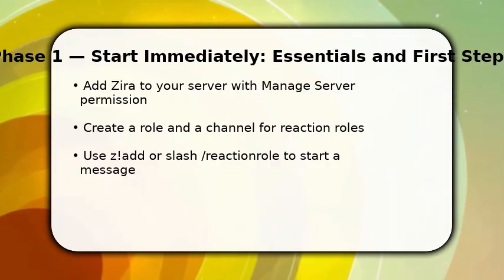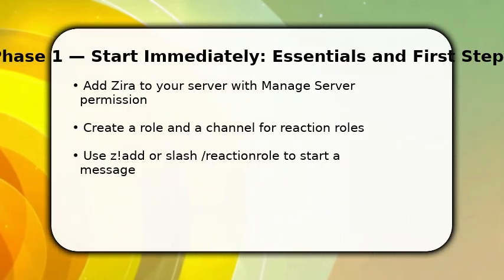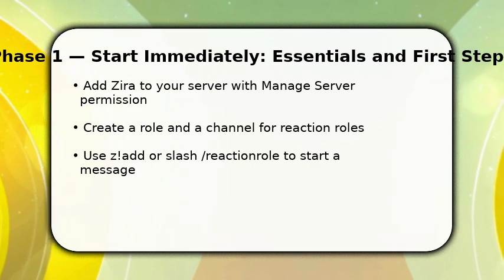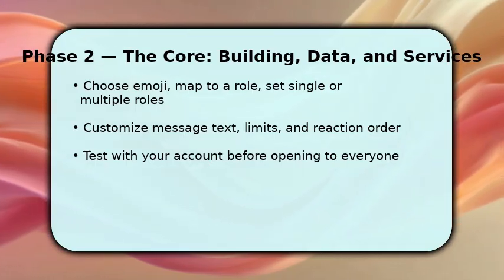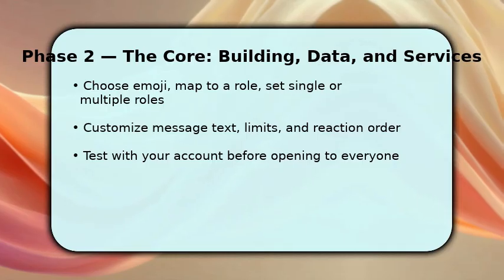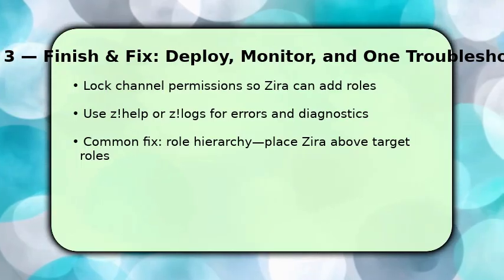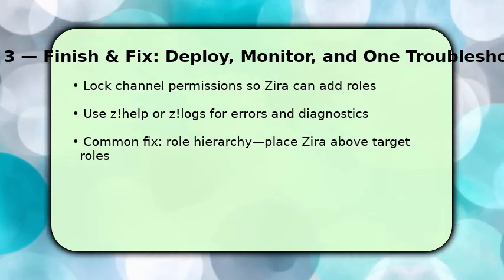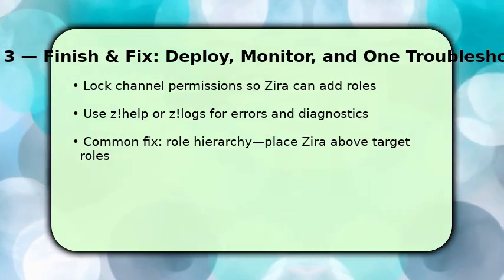How to Use Zira Bot (easy Method)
How to Use Zira Bot (easy Method) | 🔒 Surfshark VPN Deal — Stay private and secure. $1.99/mo + 3 Months Free ▸

Discover the simple steps to harness Zira Bot for enhanced productivity and automation. This video guide walks you through setting up, customizing settings, and integrating Zira into your workflow seamlessly.